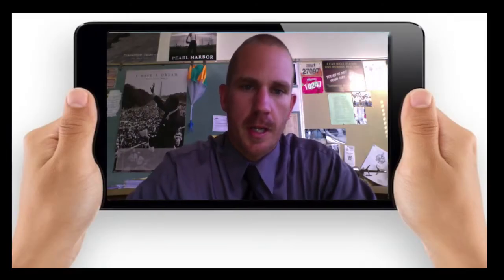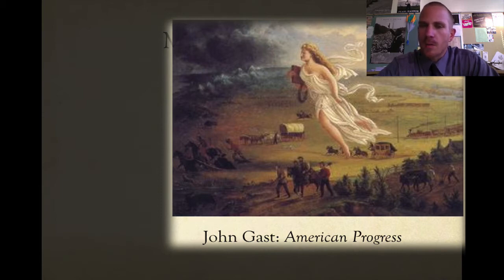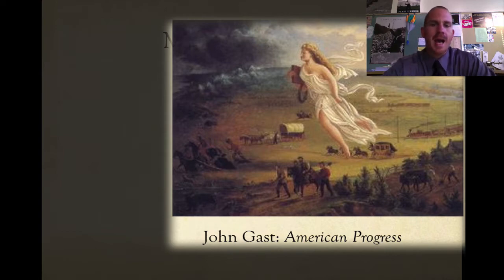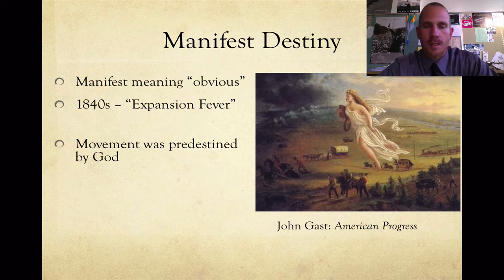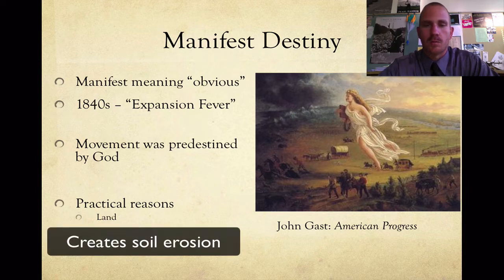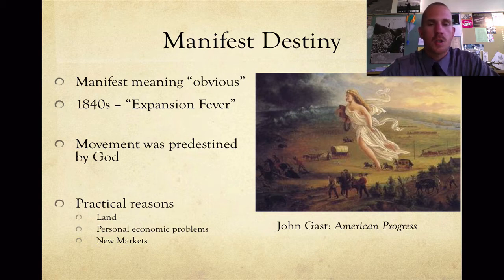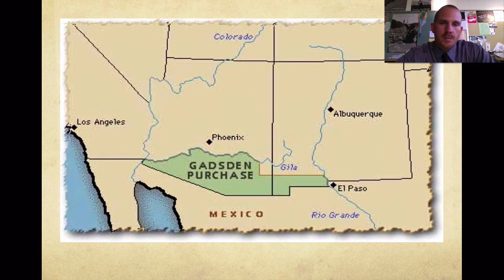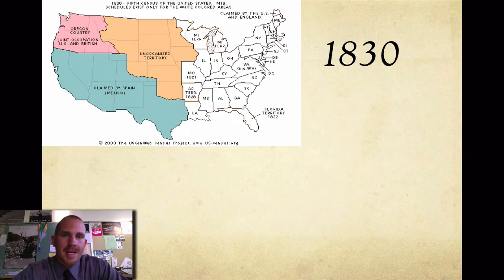Manifest Destiny & Texas Rebellion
In this lecture i discuss part 3 of the new growing nation, with emphasis on Manifest Destiny, Texas Independence and the War with Mexico.